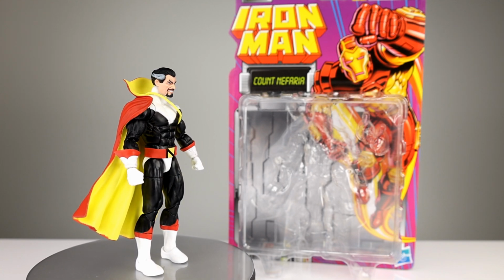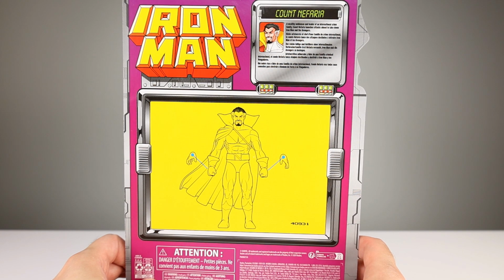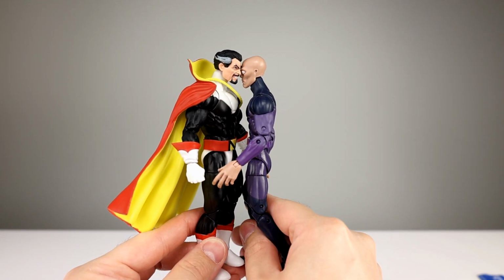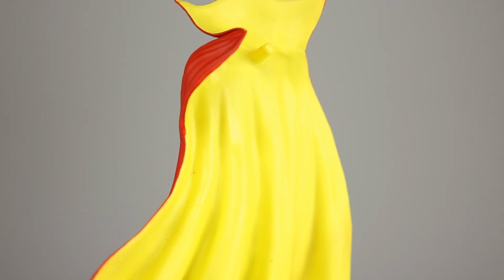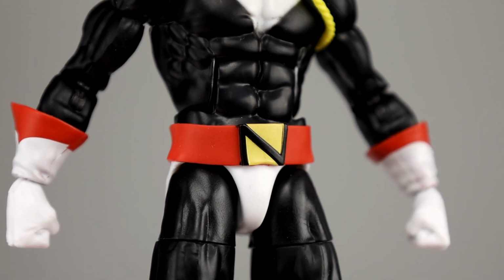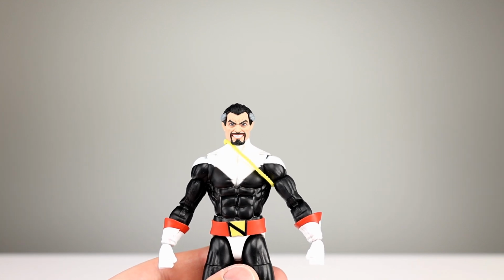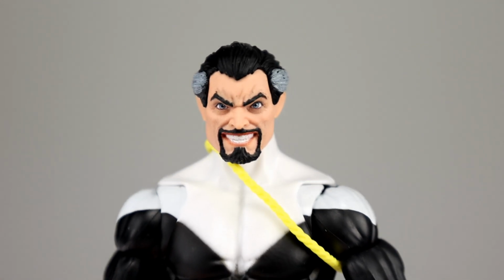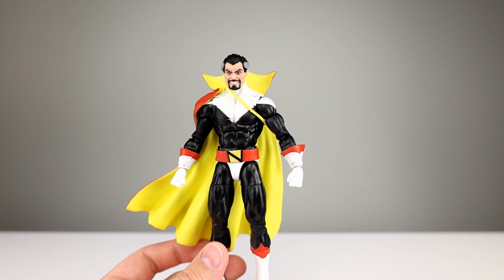Marvel Legends COUNT NEFARIA Action Figure Review